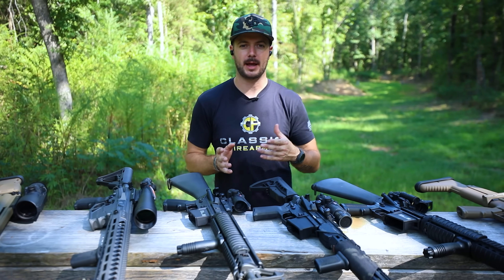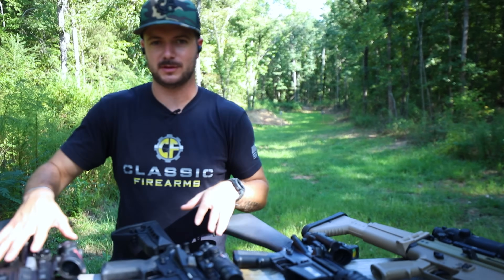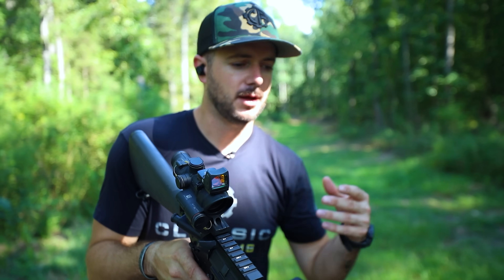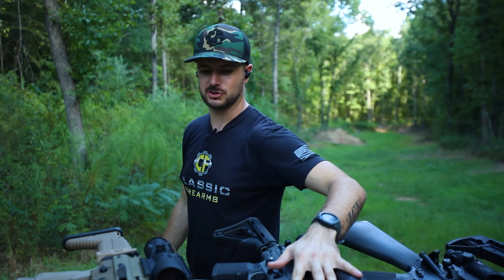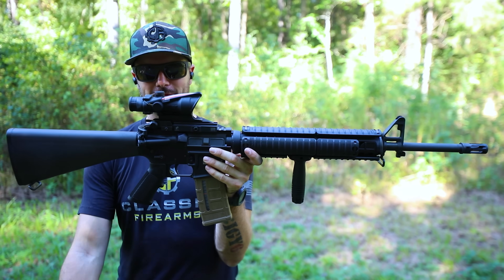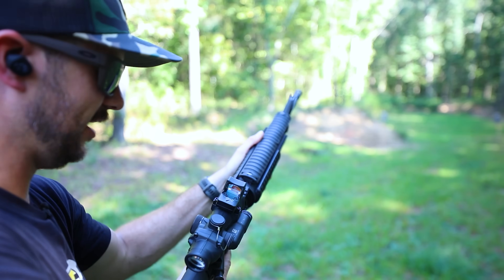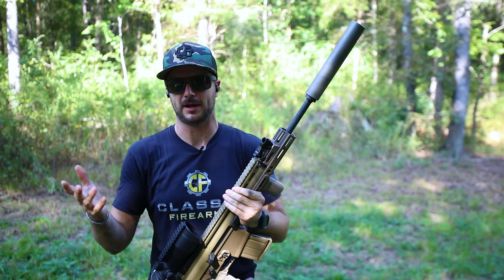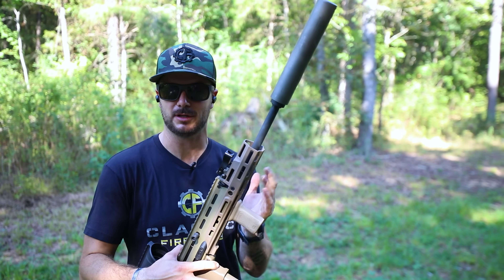The Best Trijicon ACOG For You (3.5x, 4x, 5.5x, 6x)